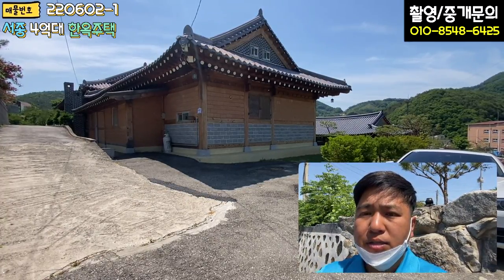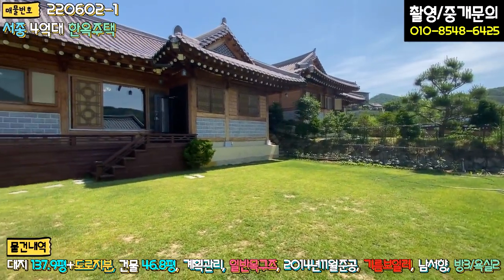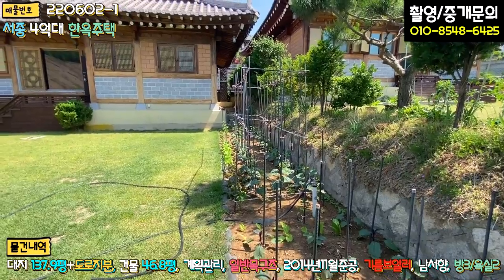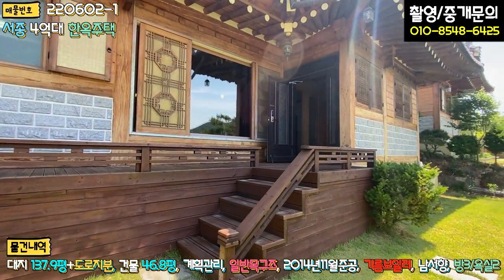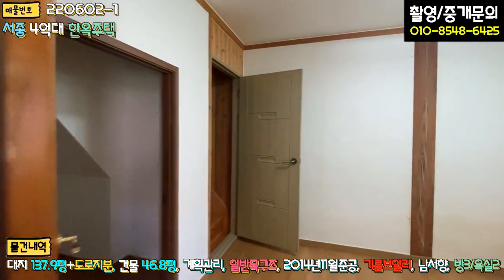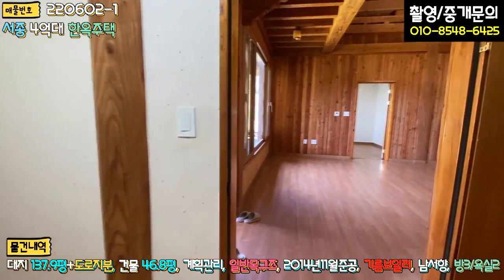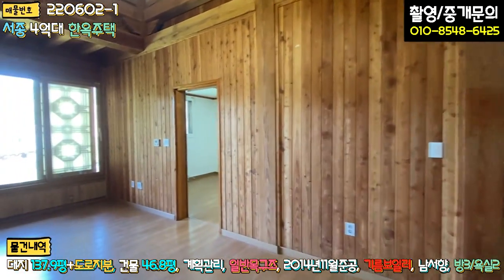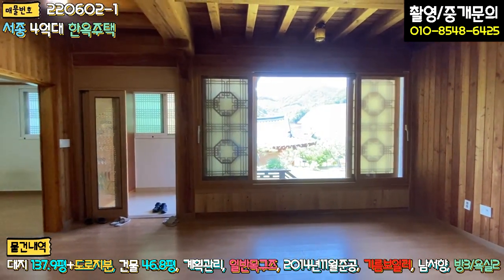양평전원주택 / 매매4억5천 / 서종면 숨은보석 4억대 전통한옥 급매물 추천 / 양평급매물 / 대원부동산 220602-1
▶ 매물번호 : 220602-1
▶ 중개대상물종류 : 단독주택
▶ 거래형태 : 매매
▶ 가격 : 4억 5천만원
▶ 입주가능일 : 즉시가능
▶ 소재지 : 경기 양평군 서종면 수능리
▶ 토지면적 : 456㎡(137.9평)+도로지분, 건축면적 : 155㎡(46.88평)
▶ 용도지역 : 계획관리지역
▶ 건축구조 : 일반목구조(한옥)
▶ 총층 지상/지하 : 지상 1층, 다락방
▶ 방수/욕실수 : 방 3개 / 화장실 2개
▶ 방향 : 남서향
▶ 난방 : 기름보일러
▶ 사용승인일 : 2014년11월20일
▶ 주차대수 : 2대
▶ 기타시설 : 지하수, 정화조

- 남서향 / 전망 나옴
- 2014년 12월 준공 / 한옥집 47평 / 1층 36평, 다락방 11평
  공실 / 기름 / 지하수 / 정화조 / 야외주차
  뒷쪽 창고 및 보일러실 / 다용도실
  2층 "ㄷ" 다락방 구조이며 한쪽 다락방은 서비스면적 이라고 하십니다
  방안에 다락방 2층 계단이 있습니다
- 소나무 / 잔디 / 기본 조경
- 4m포장도로 / 도로지분 포함
- 수능리 마을 "시인의마을" 전원주택단지내 주택

사무소명칭/대표 : 대원공인중개사무소 / 대표 김대원
중개사무소 등록번호 : 제 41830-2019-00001 호
사무소위치 : 경기 양평군 양평읍 중앙로 107 3층 301호